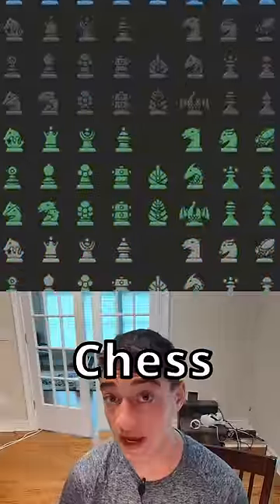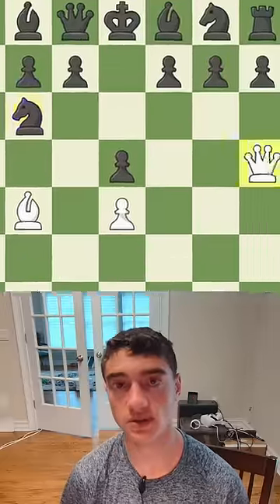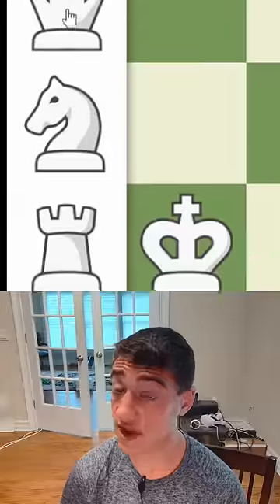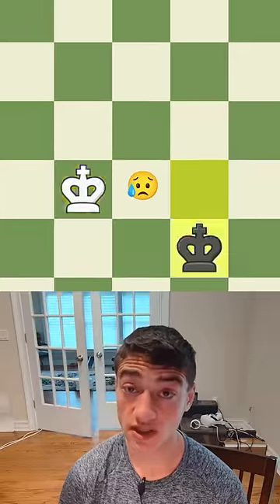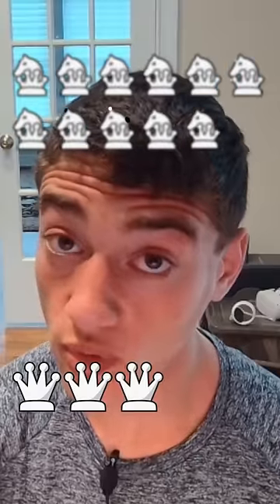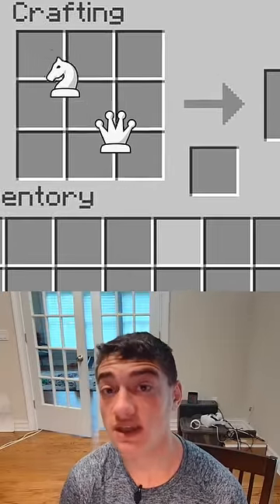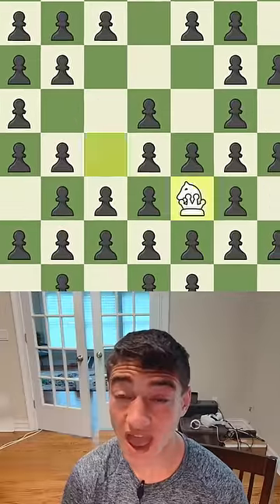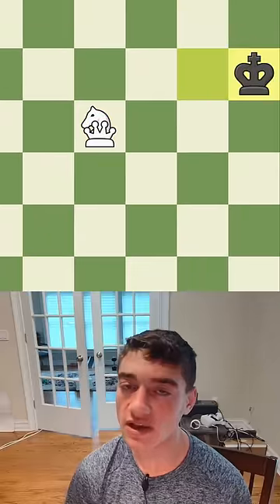The Best Piece In All Of Chess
What's the best piece in chess? It's not what you think.

This video includes Chess Memes also.

This video is a joke and should not be taken seriously

This video tries to be educational while being funny.
I make these videos to entertain while learning chess with you.

While I am not sacrificing the rook like GothamChess, female like Anna Cramling or BotezLive, cheeky like Frank, smart as Chessscape, making memes like Top Chess, rapping like Bobby BoJanlle, or as good as Hikaru or Magnus Carlsen, I still try to be entertain and join me on my journey on becoming a "good" chess player while I make entertaining videos trying to learn the game of chess

If you are reading this, why. It is a waste of your time.